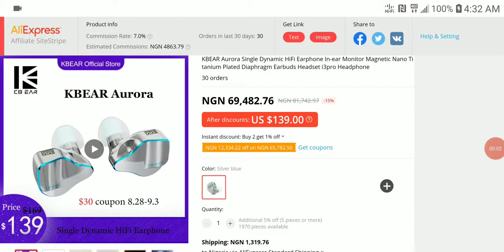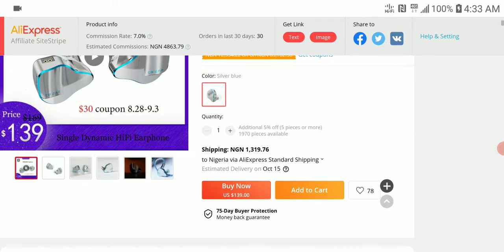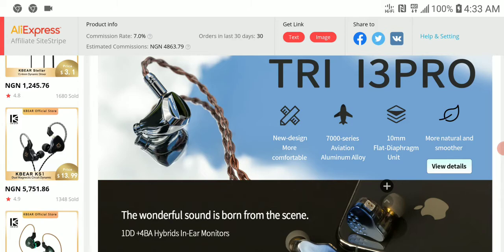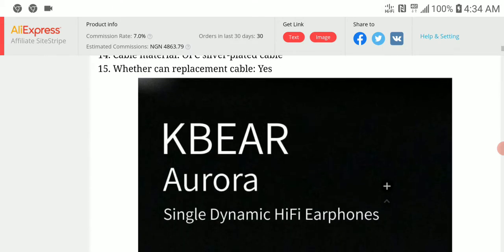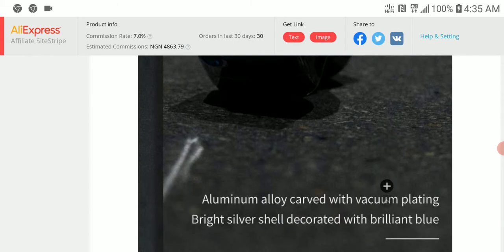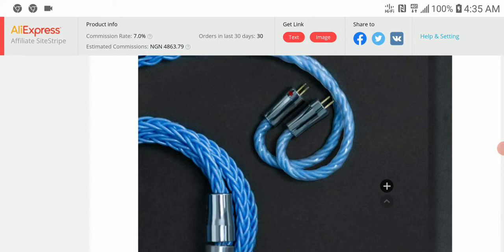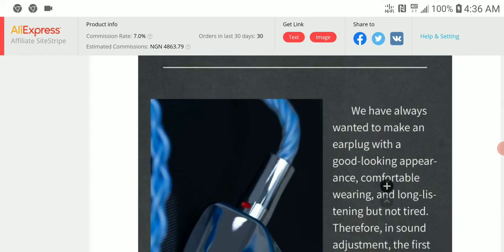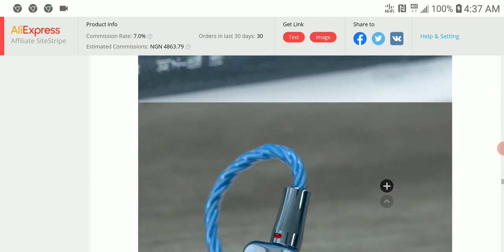KBEAR Aurora Earphone gets released as the company's new Flagship Dynamic driver IEM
KBEAR Aurora Earphone